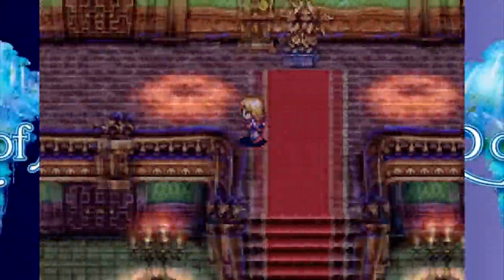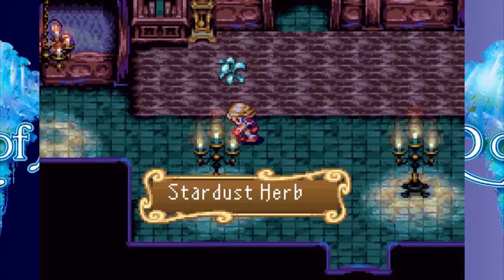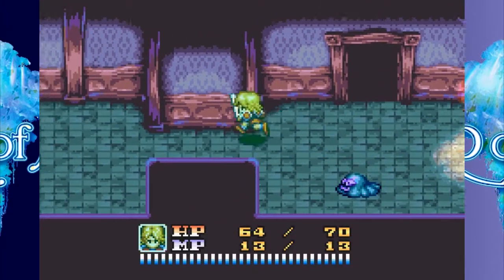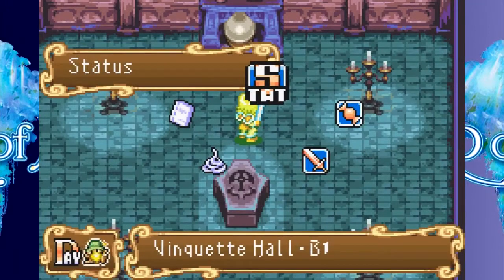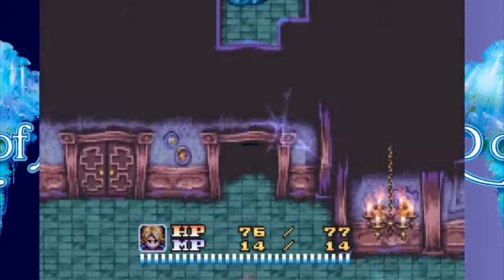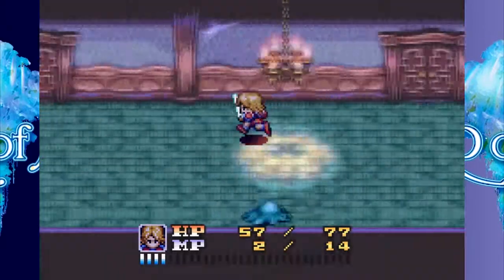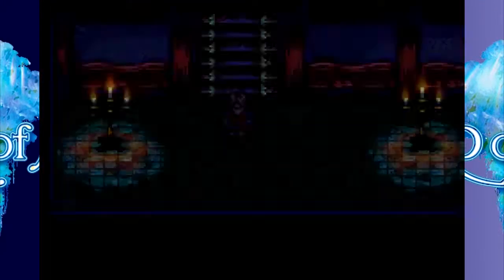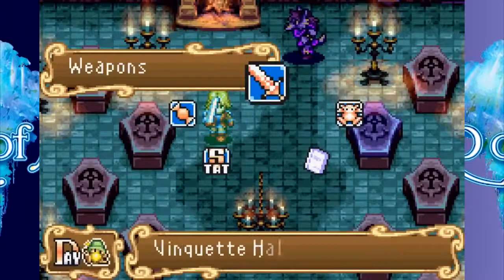Let's Play Sword of Mana 06 - Salamander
Welcome to more Sword of Mana! This time around, not content with merely being able to jump, we learn an even more complex yet essential skill: The art of Sitting!